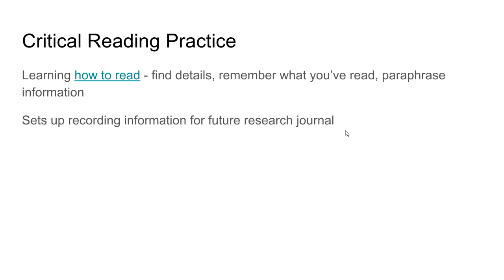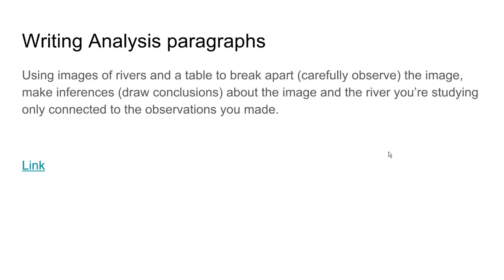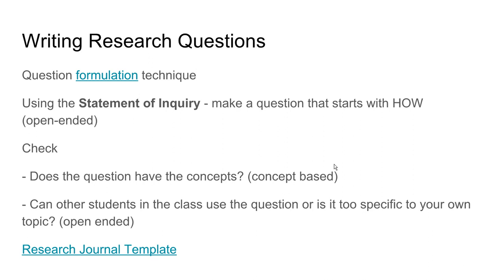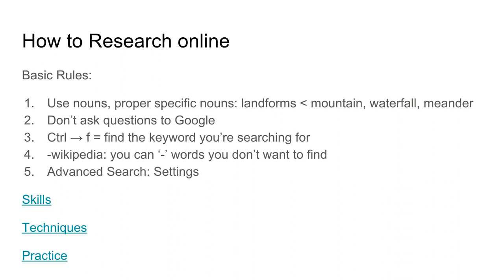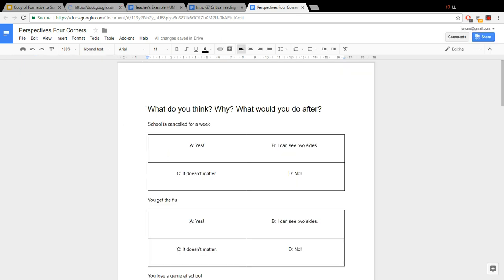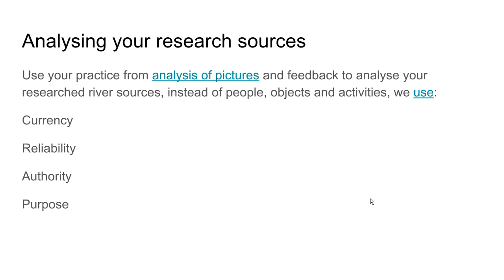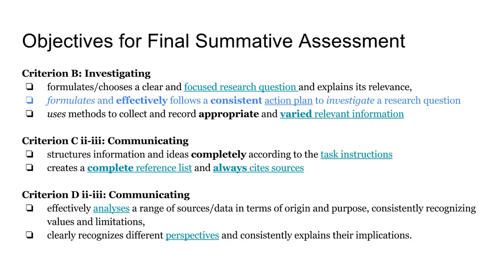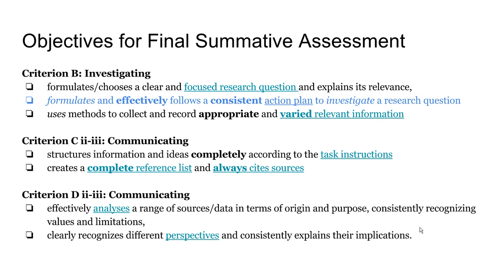Formative to Summative MYP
Using AtL strategies to support student learning
Formative feedback opportunities to support Summative tasks
Lynley Lysons
MYP I&S